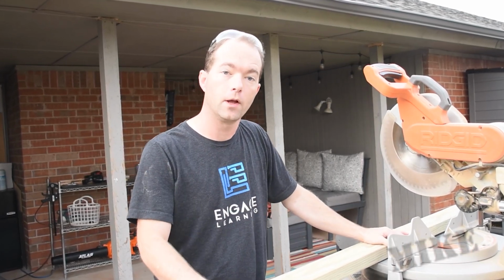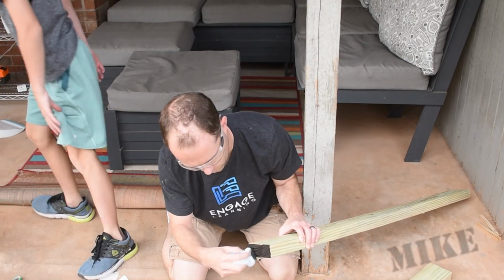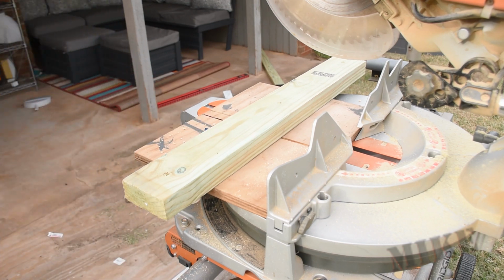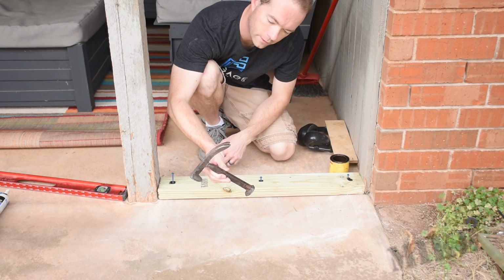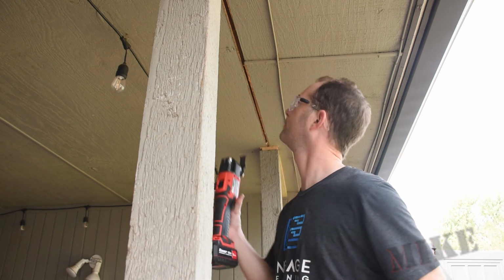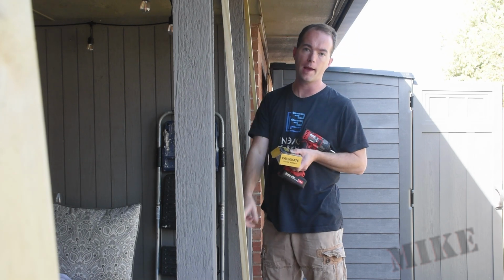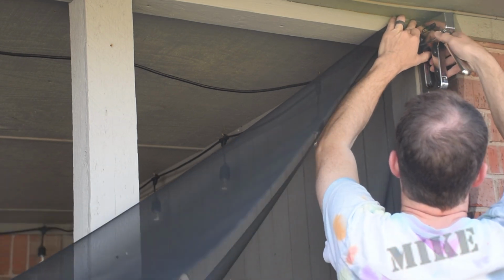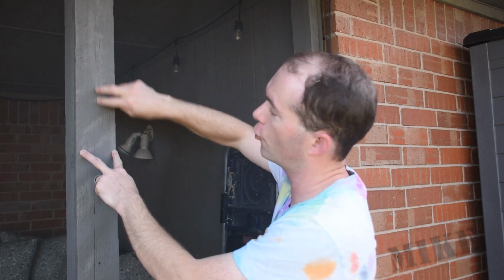Porch Screening - Mikes Inventions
Porch Screening was a good title I thought. Hopefully you agree. I show you how we screened in our back porch. It only cost a few hundred dollars and maybe 20 dad-kid hours to do. This was one of our better home improvements.